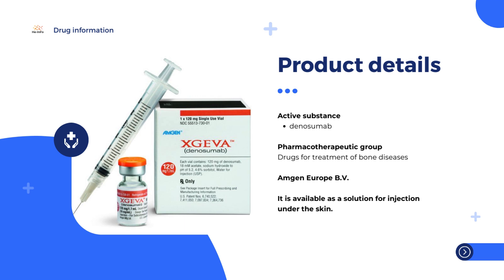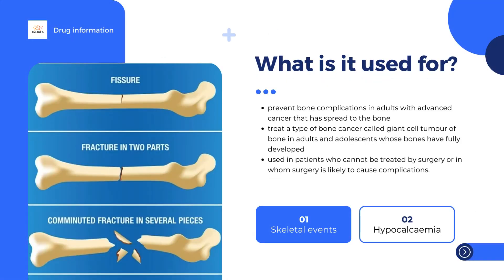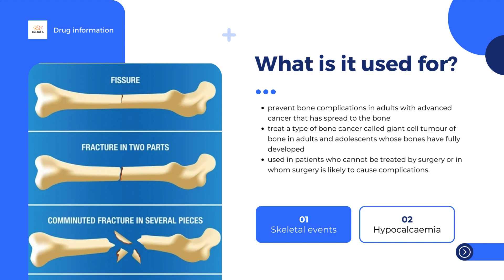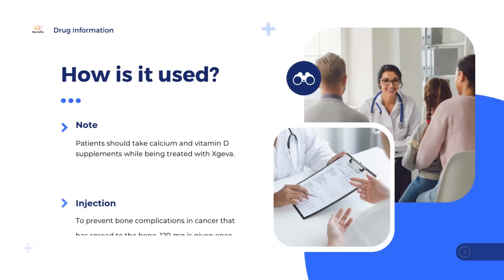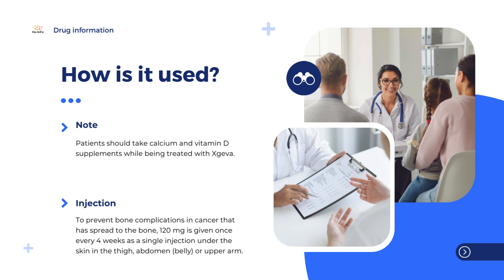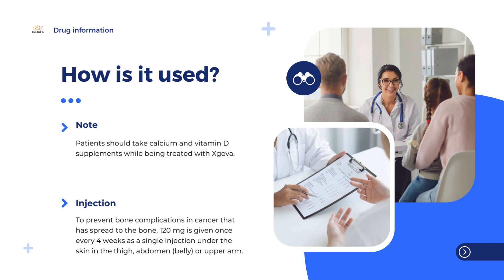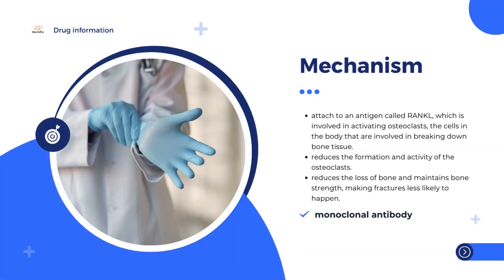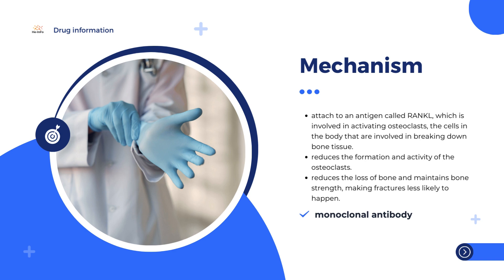Xgeva | Product information, uses, dosage, mechanism | denosumab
What is Xgeva?
What is Xgeva used for?
How is Xgeva used?
How does Xgeva work?